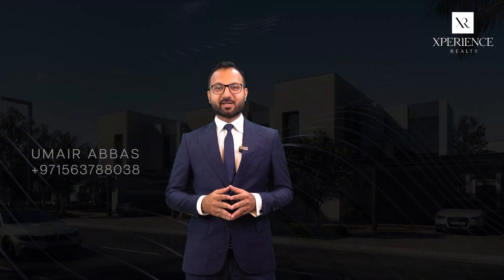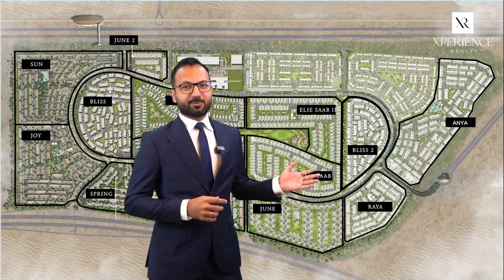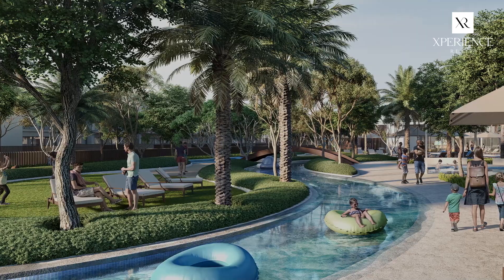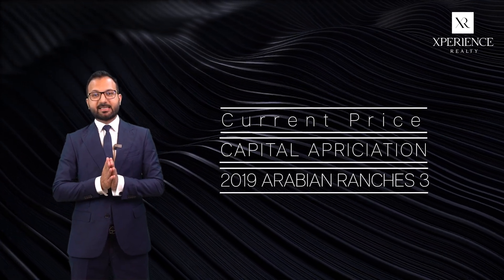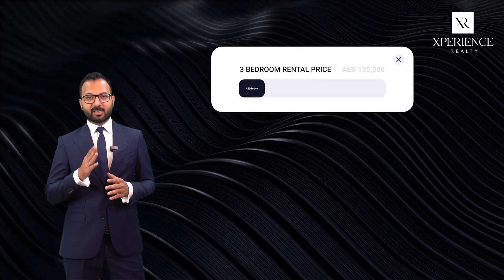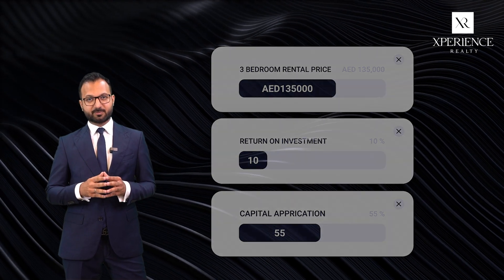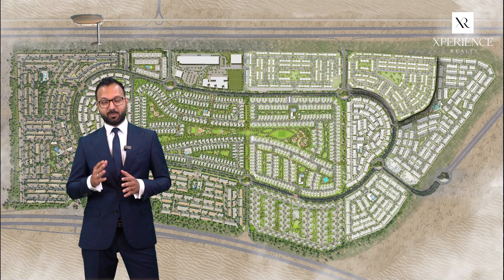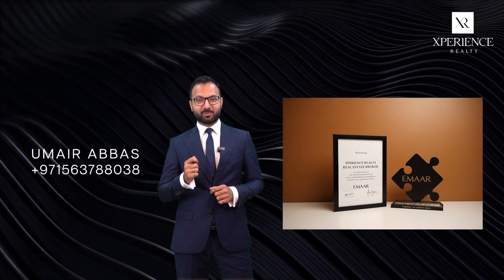Arabian Ranches 3 by Emaar Properties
Arabian Ranches 3 is a residential community developed by Emaar Properties, located in Dubai, United Arab Emirates. It is the third phase of the popular Arabian Ranches development, which is known for its luxurious villas and excellent amenities.

Arabian Ranches 3 features a variety of contemporary villa designs that are inspired by Spanish and Portuguese architecture. The community is spread over an area of 6.67 million square meters and includes over 7,000 homes. The villas in Arabian Ranches 3 range in size from three to six bedrooms and come in different layouts to suit different lifestyles.

The community offers a range of amenities for its residents, including a central park, a mosque, retail and dining options, and a clubhouse with fitness facilities, a swimming pool, and tennis courts. It is also in close proximity to Dubai's major attractions, including Dubai Marina, Dubai Polo & Equestrian Club, and Global Village.

Overall, Arabian Ranches 3 offers residents a luxurious and peaceful lifestyle in a beautiful community surrounded by lush greenery and excellent amenities.